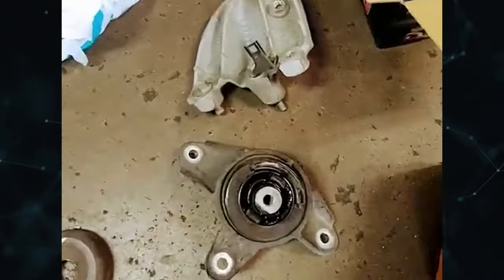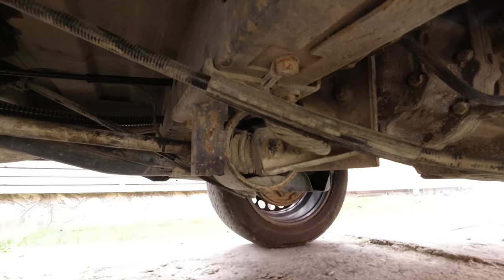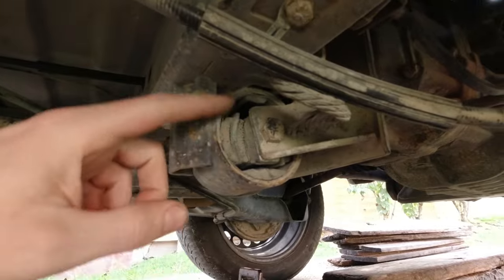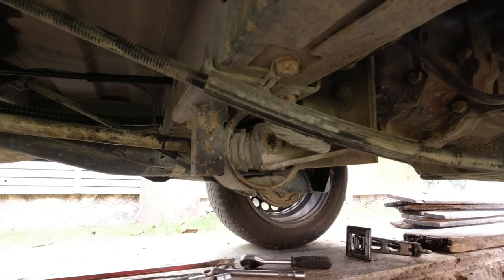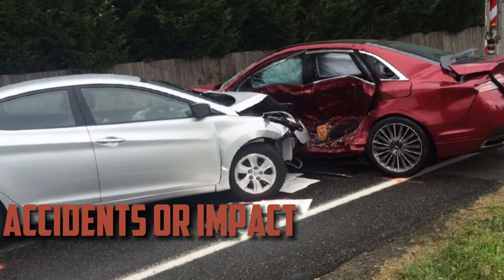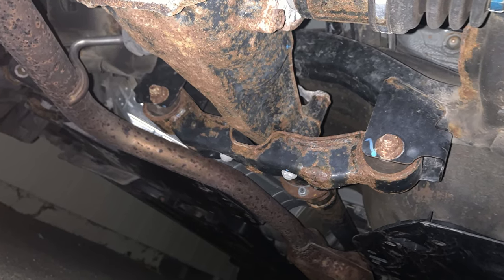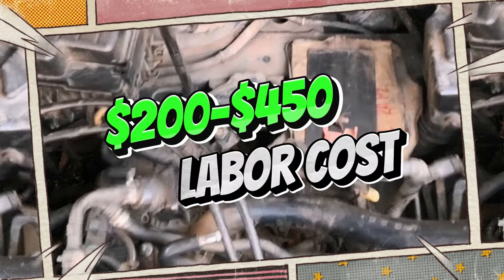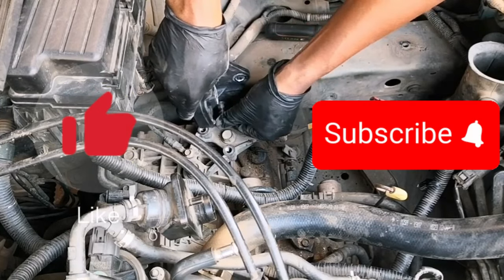5 Bad Transmission Mount Symptoms. Causes and Replacement Cost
- New Transmission Mounts

 In this brief video, we'll discuss the typical symptoms to look out for, the specific causes of transmission mount failure, and how much the issue will cost to fix.

Timecode:
00:00:00 - Short intro
00:00:42 - Symptoms
00:00:59 - Thumping
00:01:14 - Clunking and Banging Sounds
00:01:47 - Excessive Vibrations
00:02:01 - Difficulty Cornering
00:02:33 - Chassis Flex
00:02:48 - Causes
00:05:08 - Replacement Cost